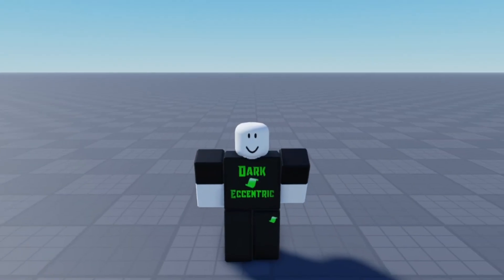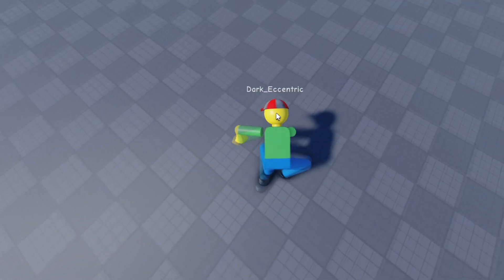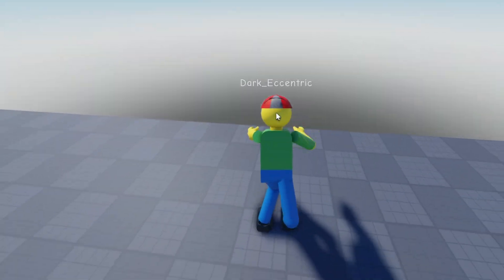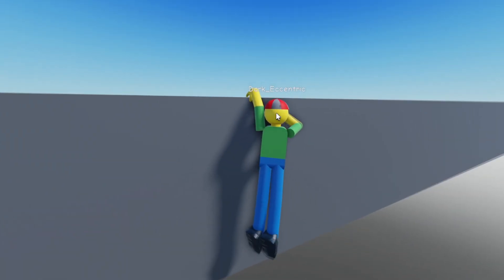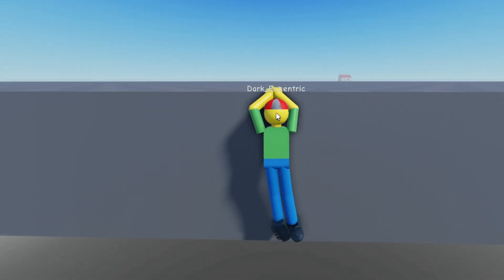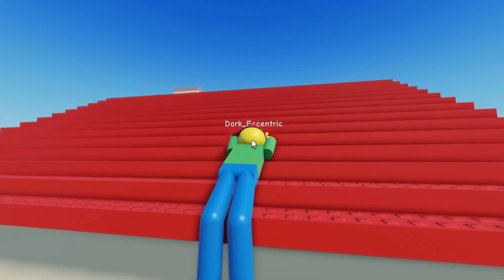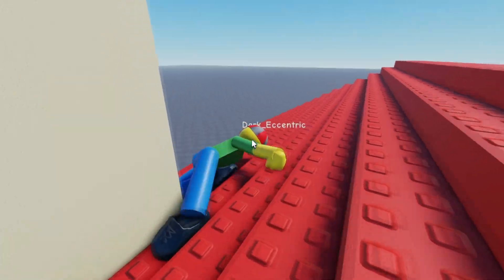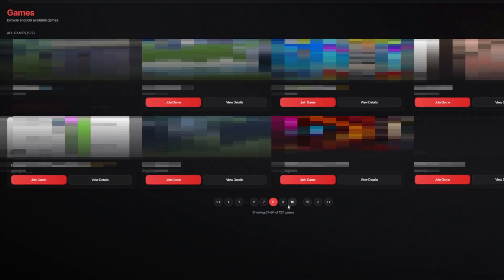Roblox Script Showcase: The Future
In this video i showcase the future require script

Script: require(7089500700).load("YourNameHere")